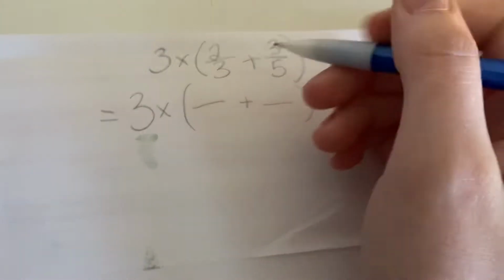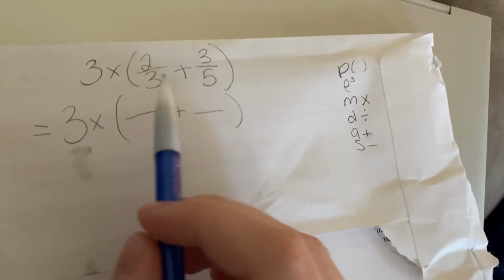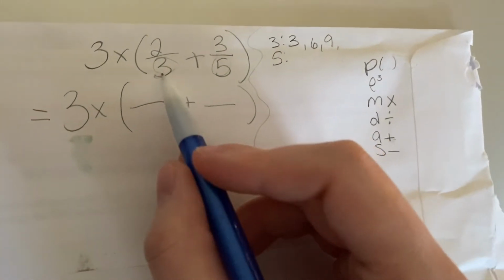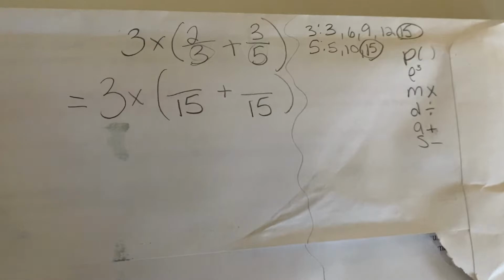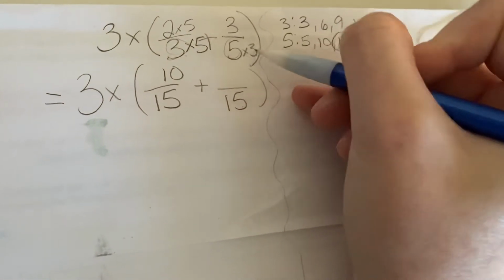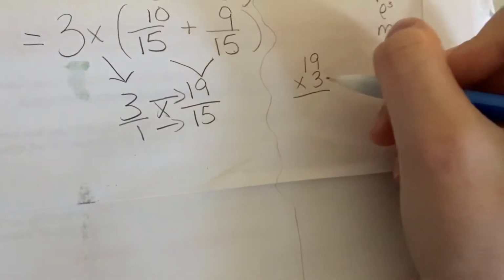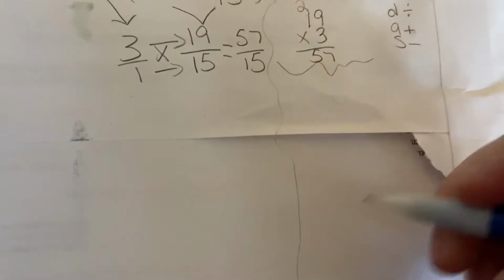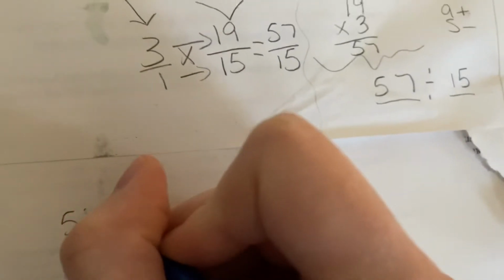Zearn Module 4 Lesson 10